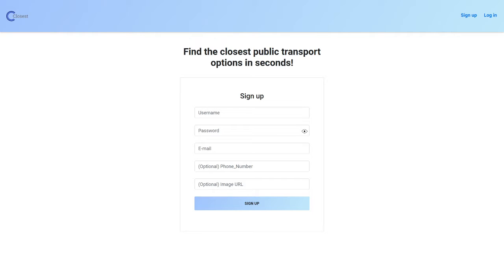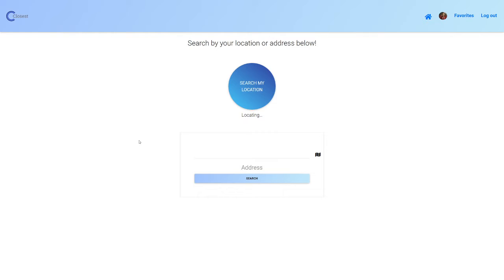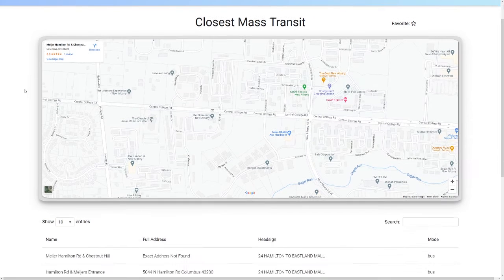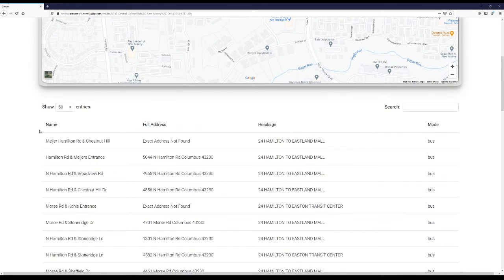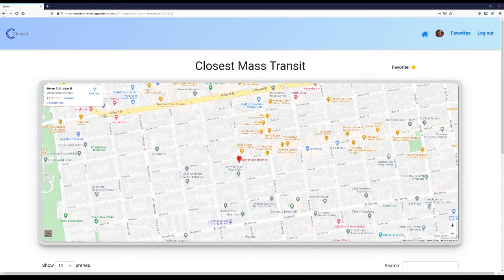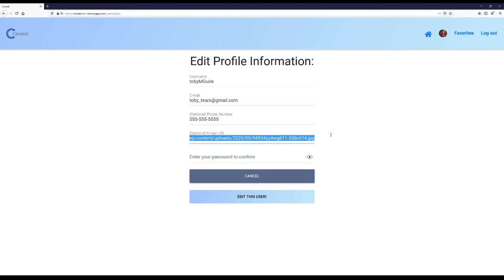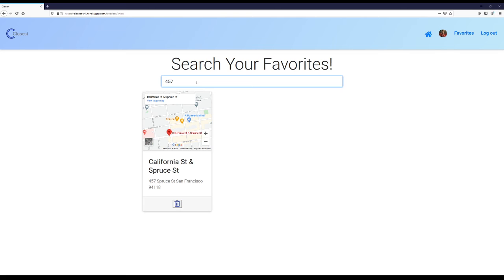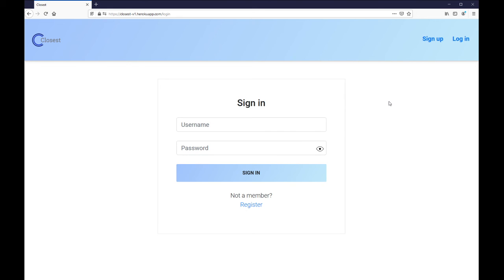Closest Application Demo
Closest The App to find the Closest Mass Transit!
I created this app to become one of my cornerstone capstone projects showcasing my skills in all things development. This app is easy to use and once you create an account, you can search available public transit locations either via your devices' location, or searching via address! I have styled the entire application with Modern Design Bootstrap and it is fully responsive to different devices/resolutions. This app uses two API's: